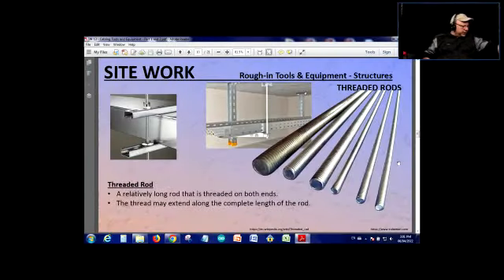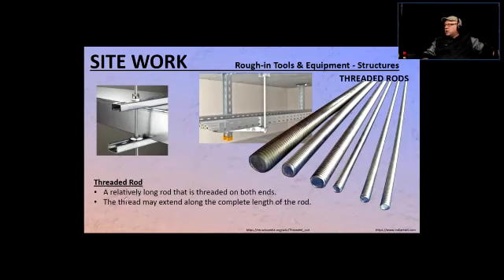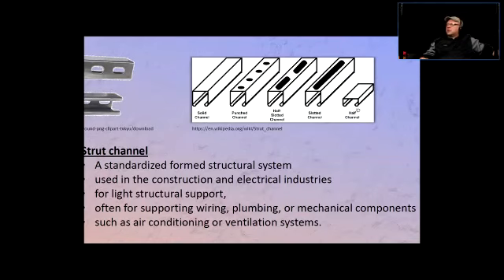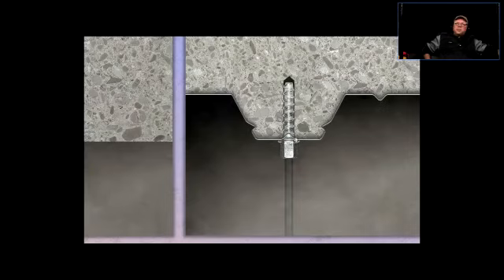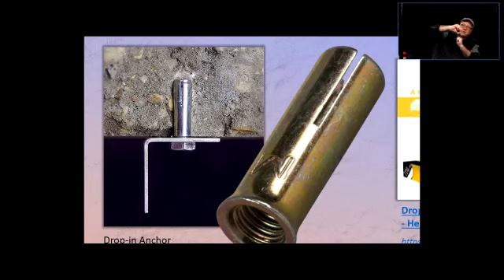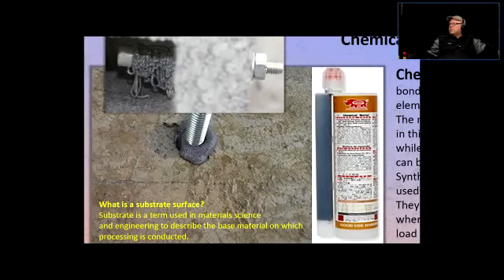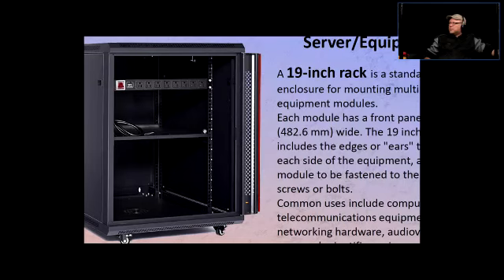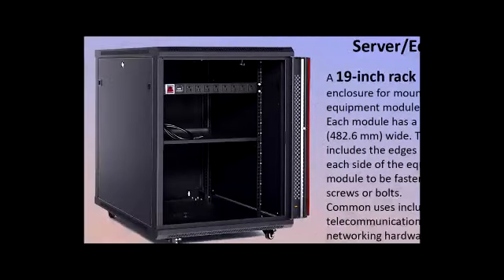W13 Cabling Tools and Equipment Part 2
4:40 Fasteners
4:41 Threaded Rods
7:00 Strut Channel and Unistrut
15:00 Threaded Rod Hangers
18:20 Drop-in Anchors
24:47 Chemical Anchors
31:19 19 Inch Racks
43:56 Rack Screws